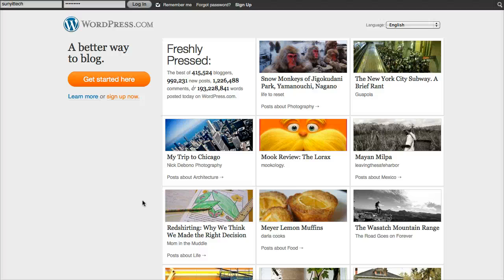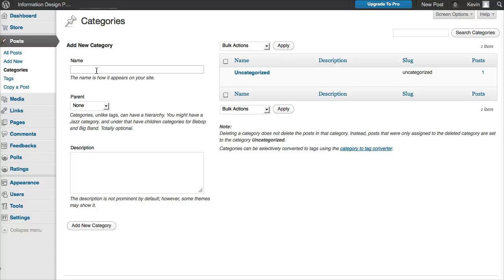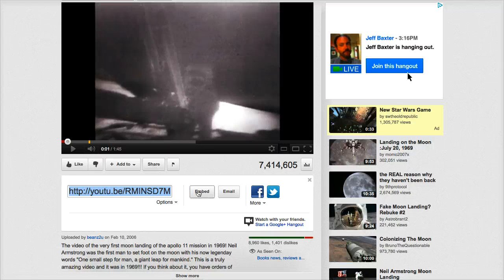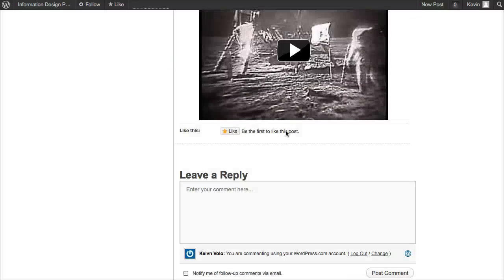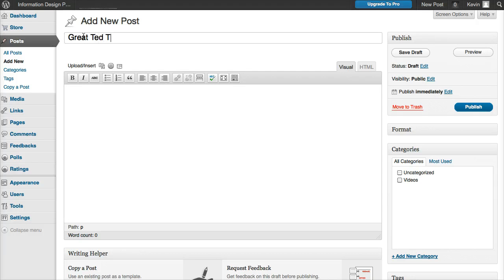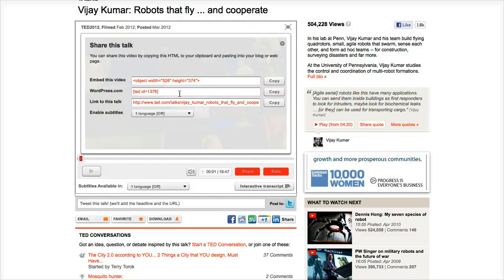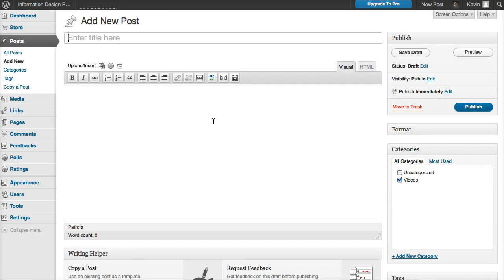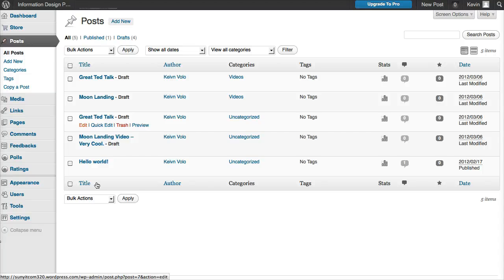Posting Videos To Your Wordpress.com Blog